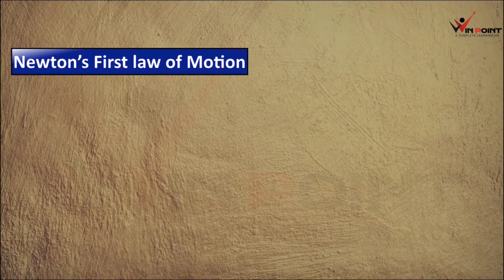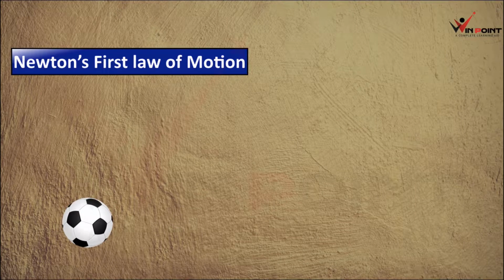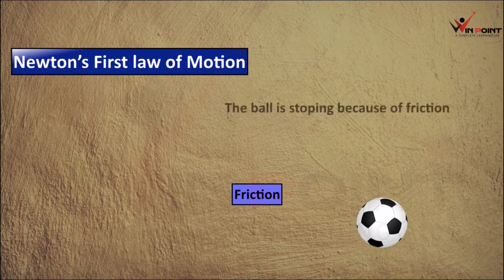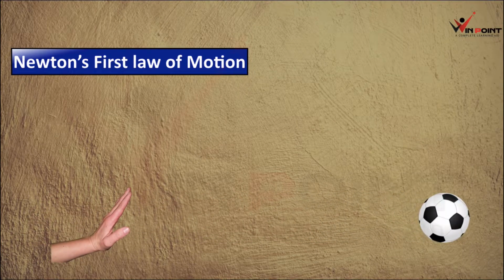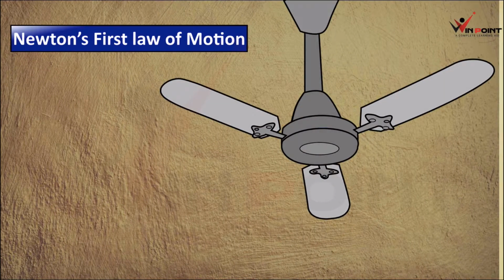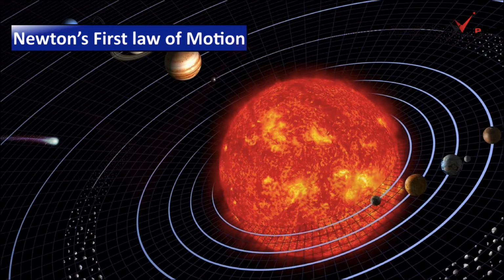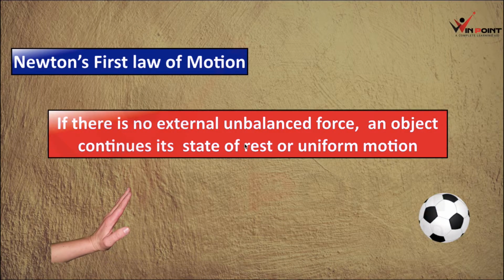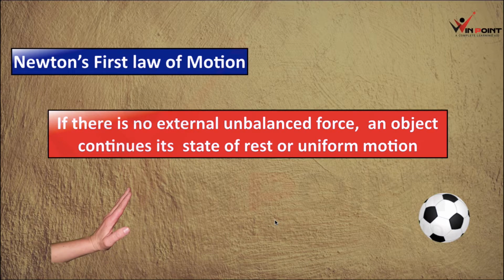Newton's first law of motion CBSE online classes